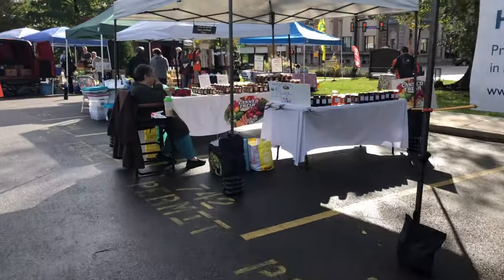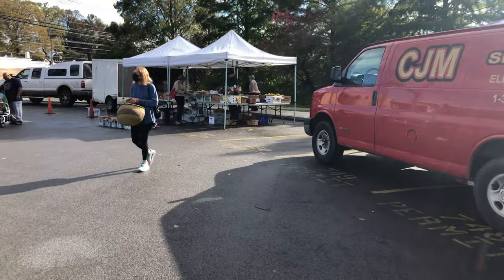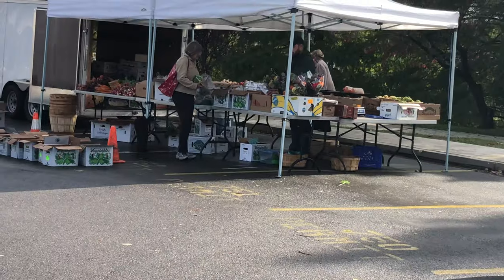My Favorite Areas Near Arcadia University's Campus (Student Vlog)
By Sabine Costa '23